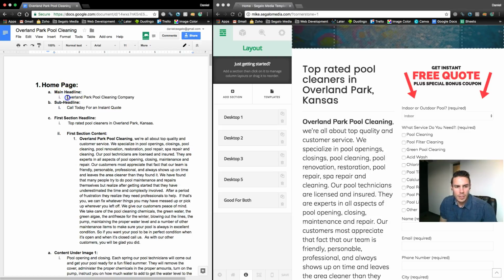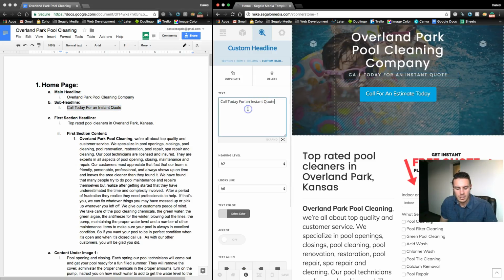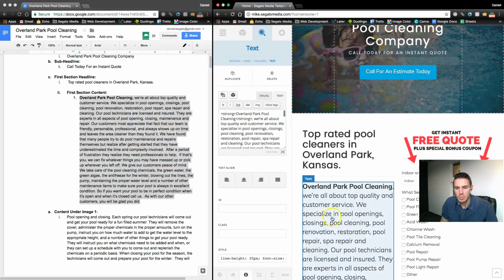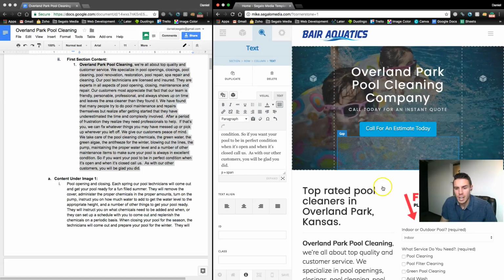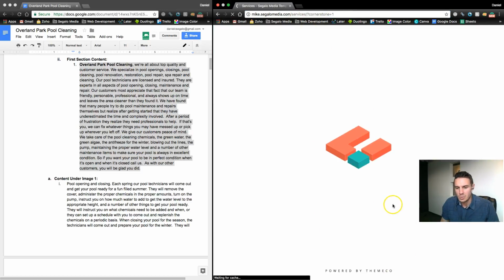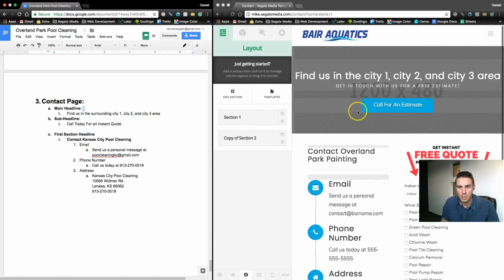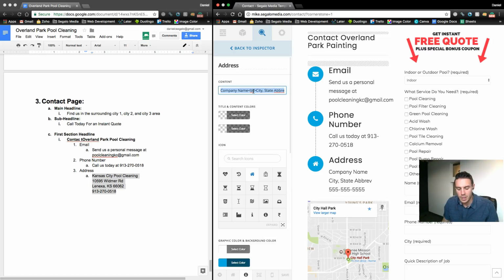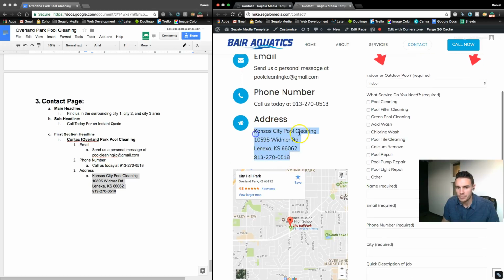Uploading Content to Website